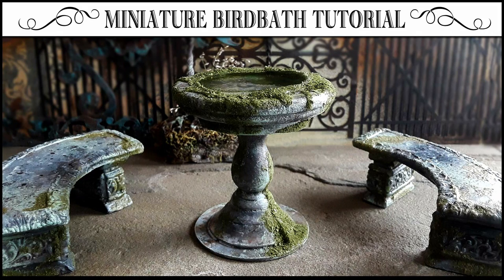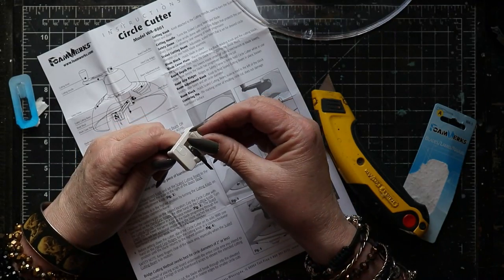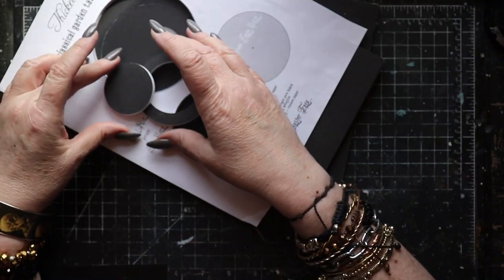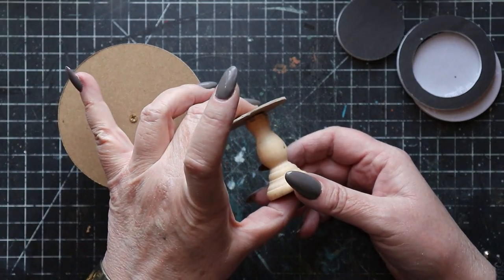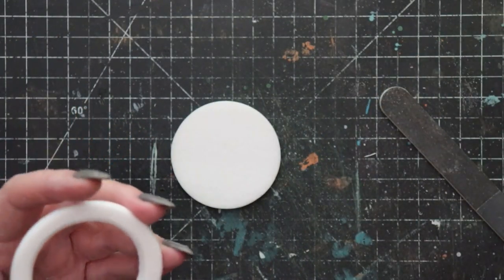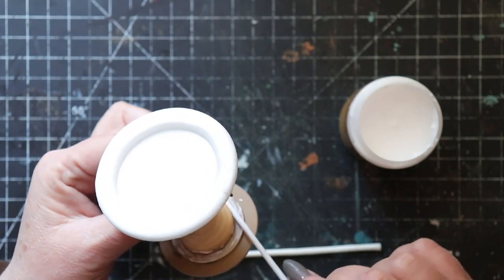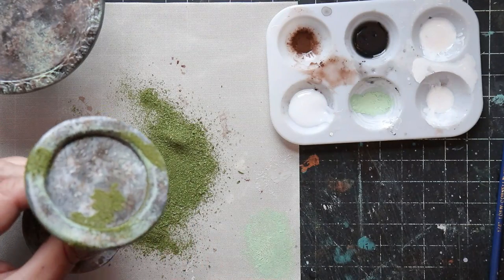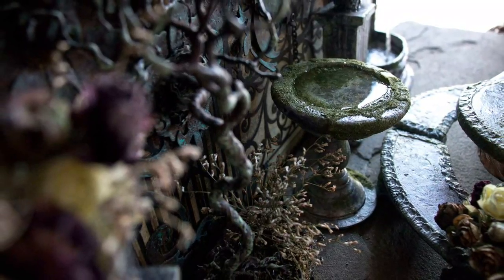🐦How to Build a Miniature Garden Table and Birdbath🐦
How to Make a Miniature Garden Table and Birdbath - 1:12 Scale

Okay, so I admit it:

I am possessed by the vision of creating a miniature scene based on The Secret Garden. This classic story of friendship and healing stole my heart when I first read it as a child, and it still inspires me today.

To add to the accessories already created for this series, we'll be building a miniature bird bath and garden table...using many of the same techniques that have been demonstrated in previous videos in this series.

Supplies!

2 - 3" Wooden Candlesticks

A mini vise

A Coping Saw

Sanding Tools

ReadiBoard Foam Core Board (from The Dollar Tree)

Glue Stick

FoamWerks Circle Cutter (+ a slice of cork to guard the blade)

A Pair of Dividers

Olfa Circle Cutter

A Pin Vise

3-in-1 Advanced Craft Glue

Small Scale Fasteners & a Screwdriver

A ballpoint pen

Super Thick Tacky Glue

Palette Knife

Sharp Craft Blade

An Emery Board

A Cylindrical Sanding Jig

Joint Compound

Super Glue

1-2-3 Blocks

Model Air / Air Dry Clay

A Simple Modeling Tool

Miniature Border Mold

Heavy White Gesso

Acrylic Craft Paint: Grey, Black, Brown, White and Mint Green

Heat Tool

Sea Sponge & Cross-Lock Tweezers

Floor Polish

Ground Cilantro Leaves

Matte Medium

UV Resin

UV Curing Light

Triple Thick Gloss Glaze